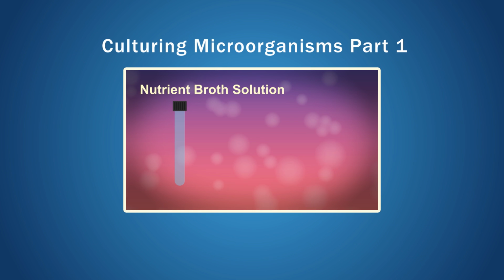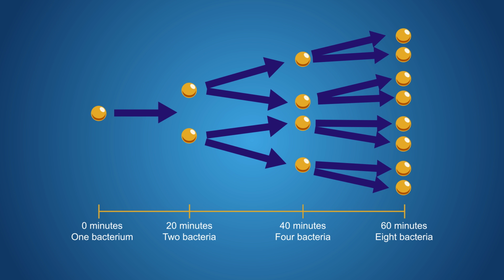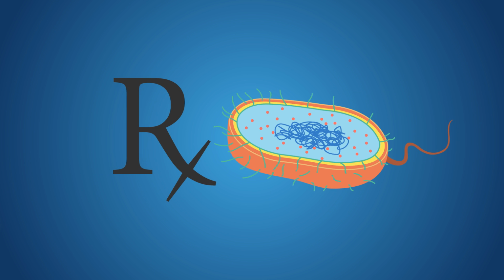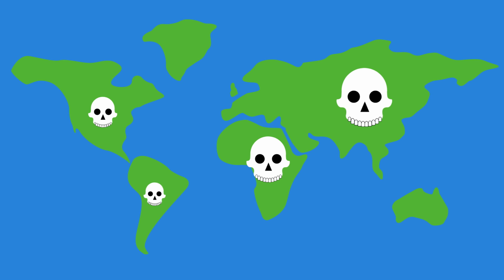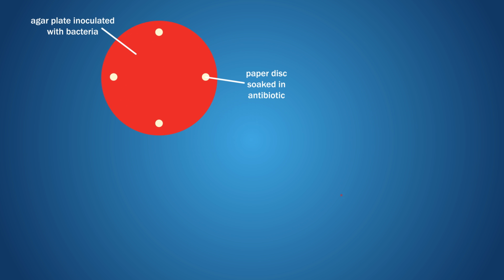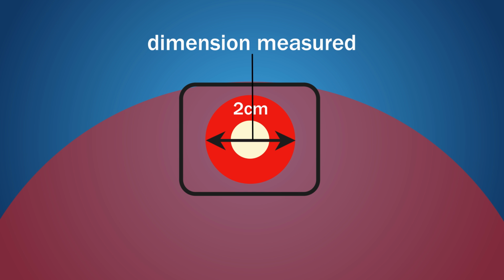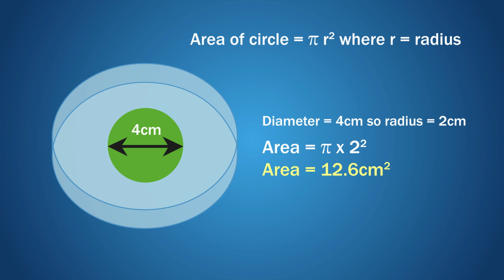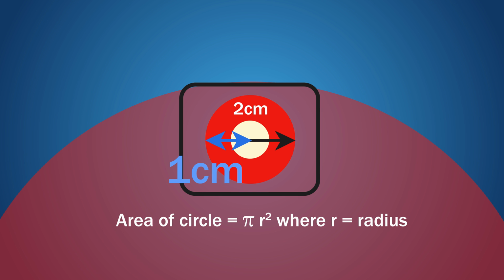Culturing Microorganisms Part 2 | Cells | Biology | FuseSchool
From part 1, we discovered how to culture bacteria ensuring there is no contamination… in this video, we’re going to look at how we can calculate the size of our newly cultured populations.